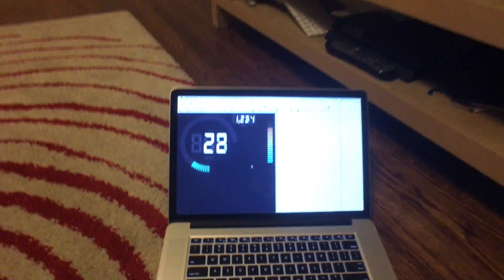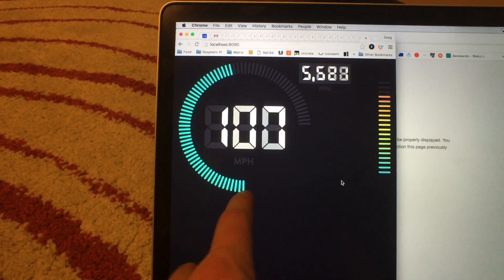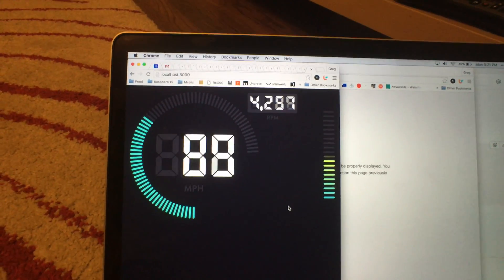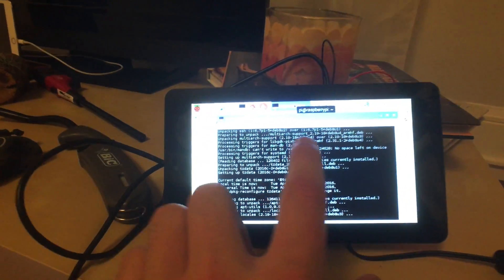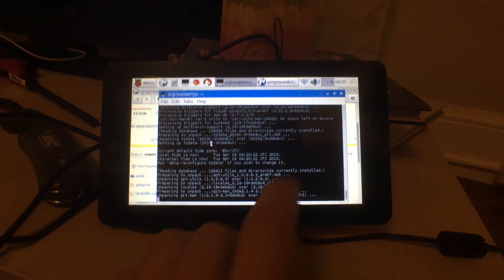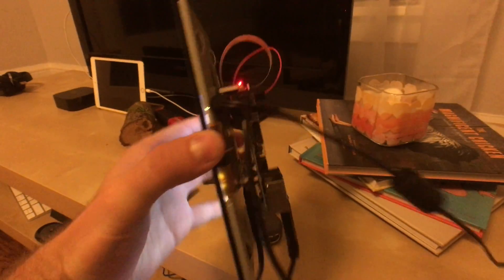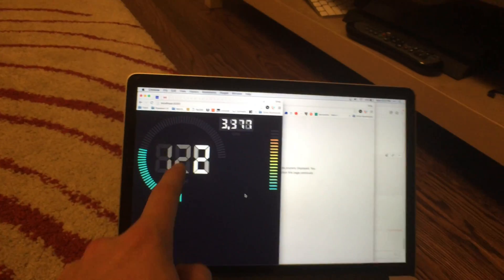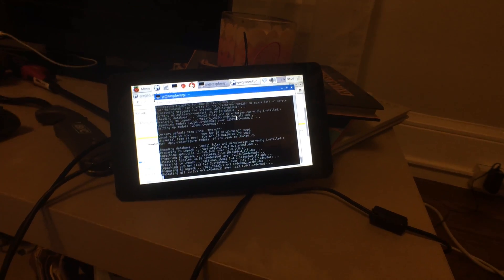Making of: Custom digital dashboard with Raspberry Pi update 3 --- Touch screen update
Quick update video here because I almost have all my parts and I am done coding up the dash for now! I got the touchscreen in and the new raspberry pi v3 which has built in wifi which is pretty sweet!

Let me know what you think of these shorter, more frequent updates!